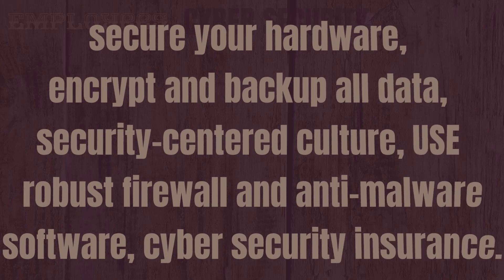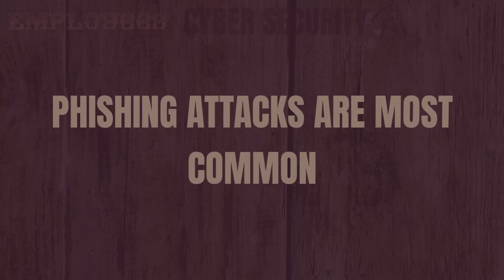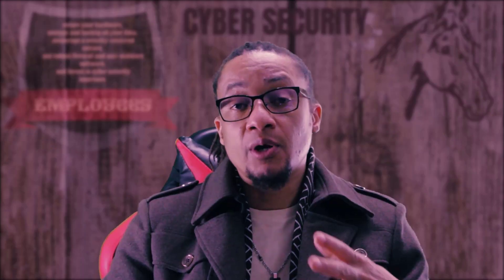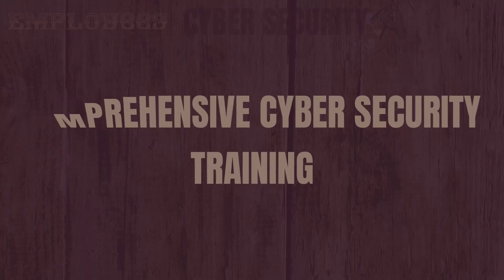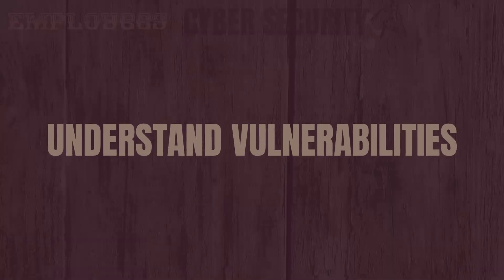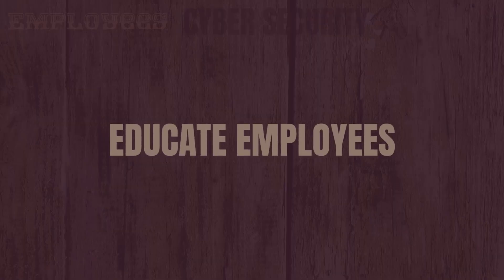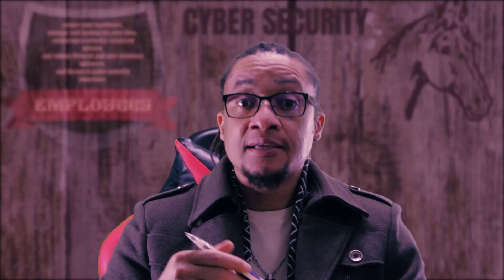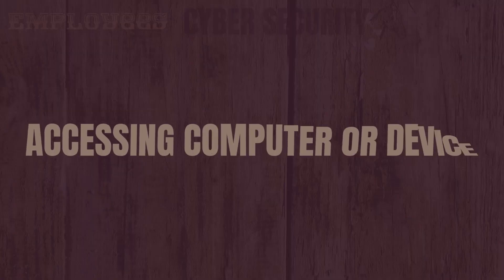Cyber security for EMPLOYEES | Which are the things that should be avoided to prevent cyber attacks?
Hi My Name is Ian Hillman lets see how cybersecurity can help save a company and its employees?

Table of Contents:

00:00 - Introduction
00:04 - What to avoid to prevent cyber attacks?
00:16 - Effect on productivity by cyber attacks
00:24 - 5 steps to protect companies cyber
00:47 - How to reduce human error in security
01:07 - Whats the biggest cybersecurity threats?
01:25 - Why employees  are risk for security?
01:40 - information security and employees
01:54 - Security arount software and networks?
02:11 - What to tell employees about security
02:23 - How to increase awareness
02:33 - Why cyber security training is needed
02:43 - Empower employees recognition of threats
02:55 - Training modules should be done.
03:04 - Why train employees on security issues.
03:09 - Stay protected while connected
03:28 - How IT specialist help security
03:43 - How to Secure passwords?
03:56 - Encourage employees to learn
04:10 - Reasons for cyber awareness
04:25 - Awareness prevents and reduces risk
04:42 - What cybersecurity professionals do?
05:07 - Investing in your company security
05:19 - All out when it comes to personal data
05:22 - Whats cyber security safeguards?
05:32 - What Pro's are trained to do
05:52 - During and after software development
05:59 - What is a hard strategy for security
06:19 - Download awareness
06:24 - Update applications
06:43 - The future in technology
07:06 - How ransomware attacks work
07:17 - Thank you.